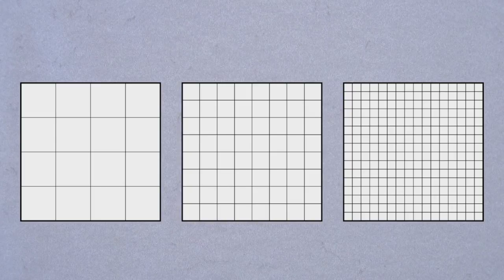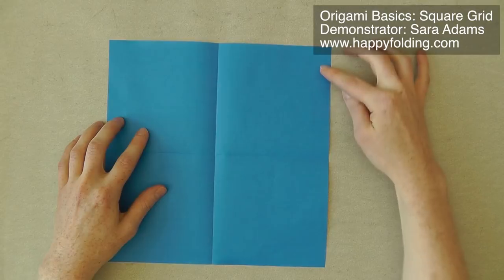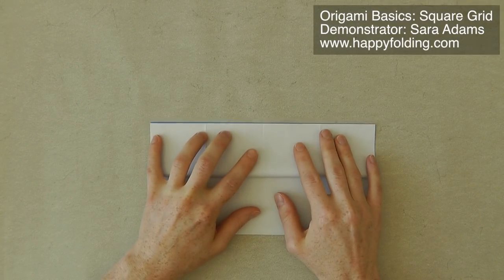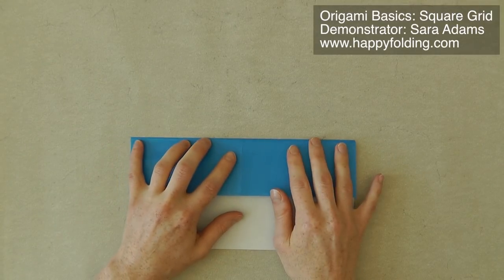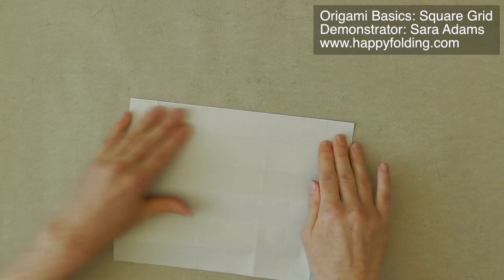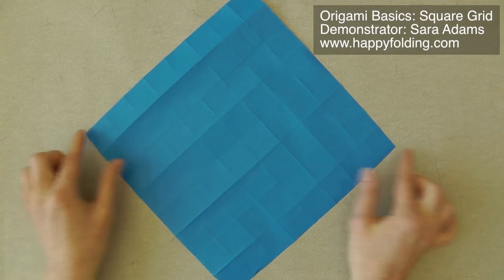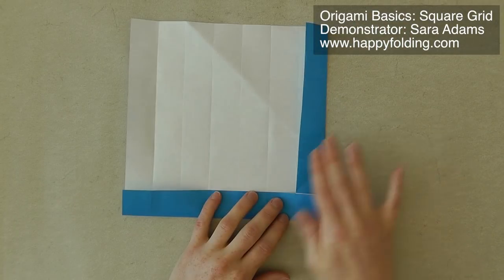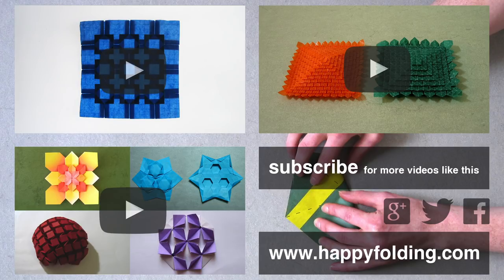Origami Basics: Folding a Square Grid Accurately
Paper used in this video: square with a side length of 24 cm (9 1/2/ in)

This video describes how to fold a square grid accurately. Square grid are the starting point of many origami tessellations, as well as box-pleating models.
The video contains both a method for folding square grids with a division that is a power of two (2, 4, 8, 16, 32, 64, ...), as well as some tips on how to fold other divisions (examples in the video: 7, 60, 40, 38).